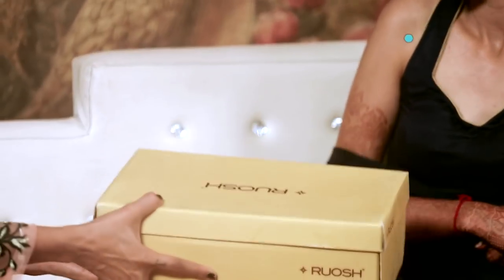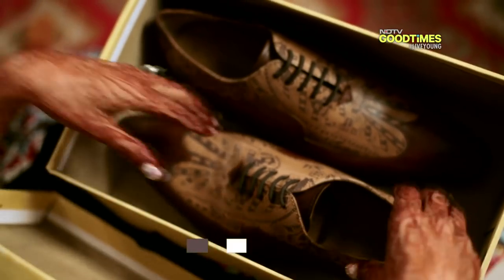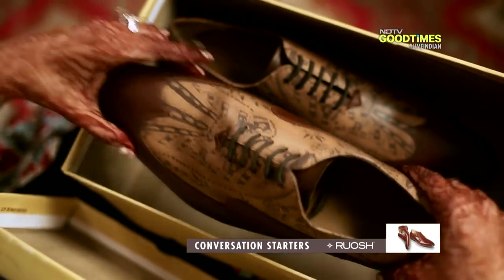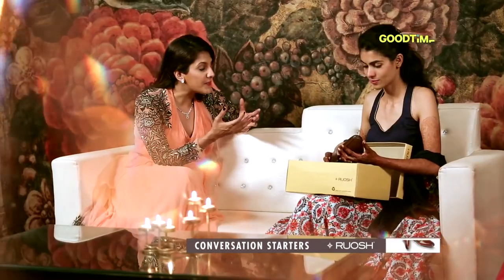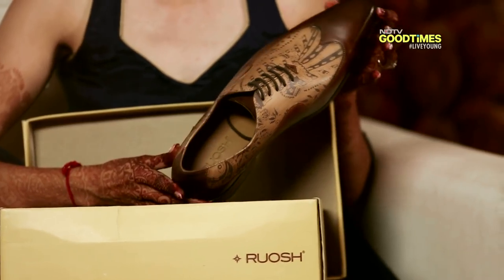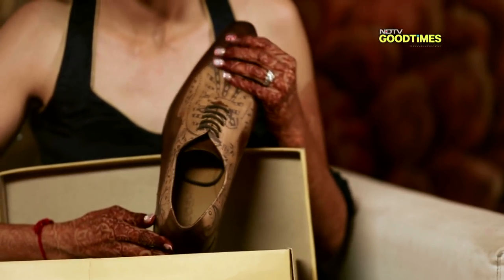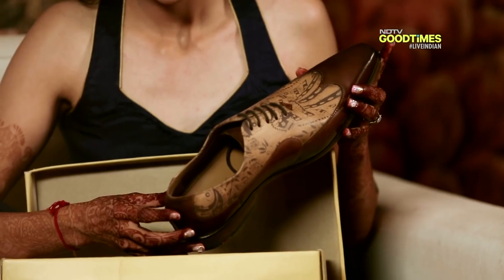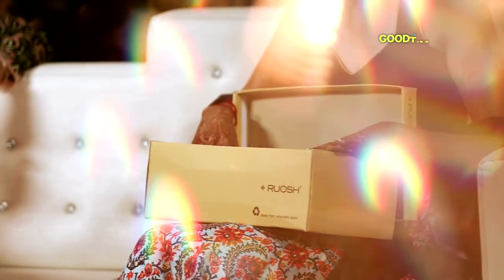Occasion Footwear X Band Baajaa Bride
Inspired from rich elements of design and culture, the Ruosh occasion wear collection makes for the most elegant wear during wedding season! Making it to this Band Baajaa Bride episode, our collection is coveted by many who desire to spend the best moments of their lives with the finest on their feet! Visit your nearest Ruosh store to shop.